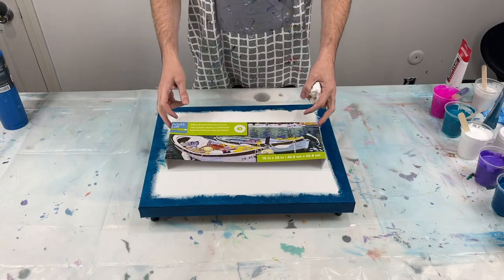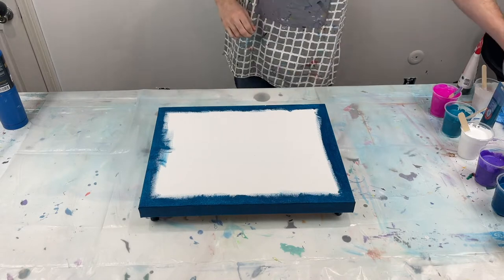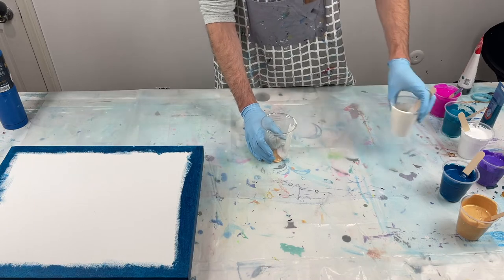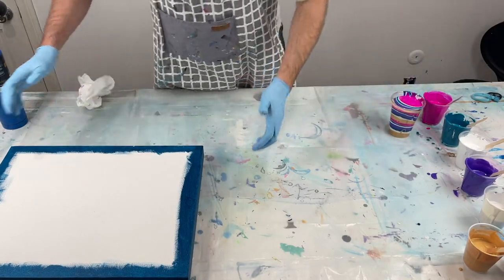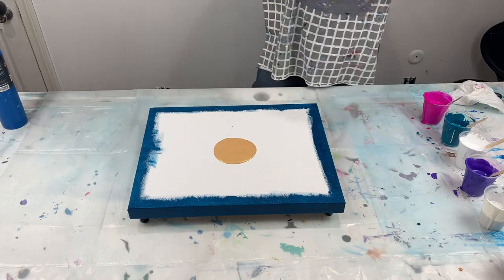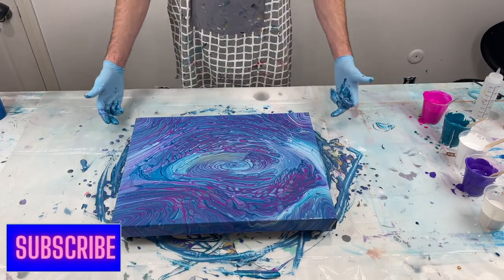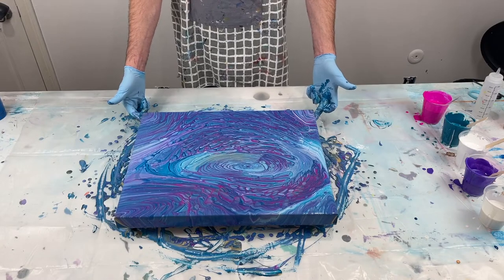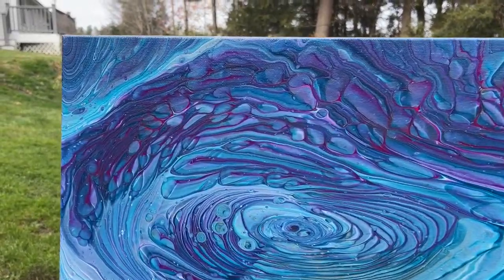Acrylic Ring Pour~Tree Ring~Art Therapy~Swirl Ring Pour~56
Video #59
16x20” canvas

Good evening everyone and thanks for joining me for another video. Today, I’m doing an Acrylic Ring Pour. It can also be called a Tree Ring or Swirl Ring pour. I like to get my inspiration from lots of places but this one came from watching the movie Avengers Infinity Wars. The wonderful blues, purples and reds that run through the movie poster are really pretty.

I really do love this piece and I hope you do as well.

Time Stamps
0:00 Intro
0:47 Canvas size and colors
2:26 Layering paints in the cups
6:04 Putting gold on the canvas
6:37 Pouring the ring pour
8:06 Applying flow extender
8:56 Tilting the canvas
14:00 Wet result close up
15:11 Outside Dry result, close up and final thoughts

Colors Used
DecoArt - Metallic purple
Holbein - Luminous rose

Pouring Medium
Mix Pour

To help me grow my channel, I would love it if you could share my videos on any of your social media accounts.